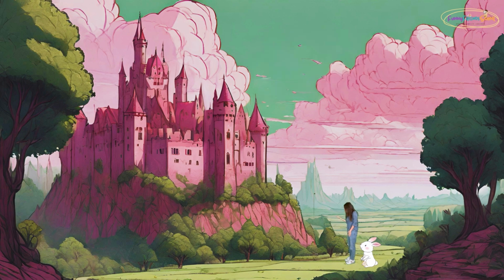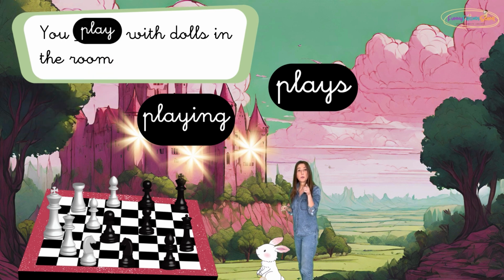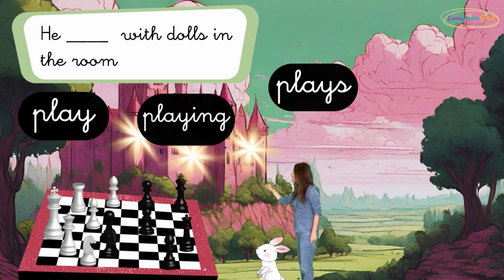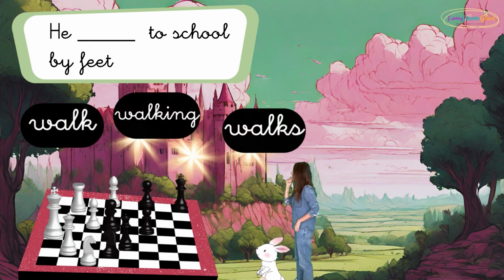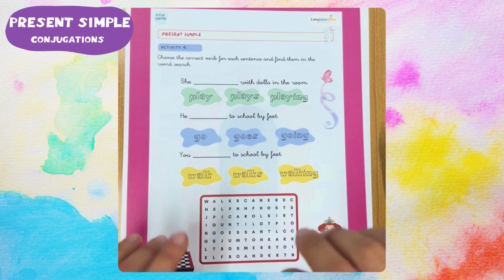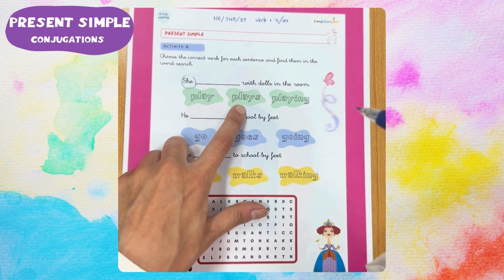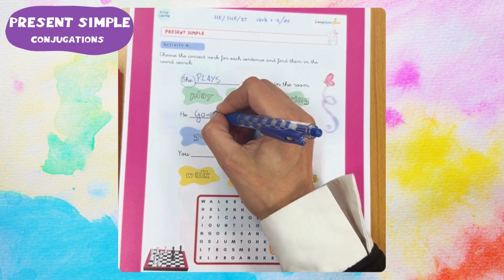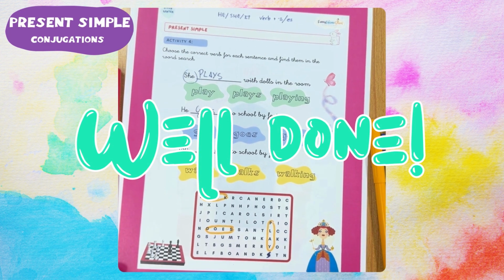Present Simple (conjugations) Video 4. Level 1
Learn how to use present simple conjugations in English.

We recommend this video for students aged 6-7 with intermediate reading skills.

If you want to practice using our worksheets or receive videos for different age groups and to assist you better, please leave us your email here!